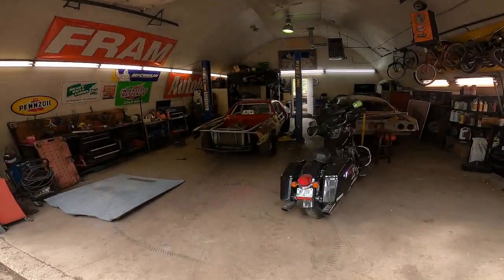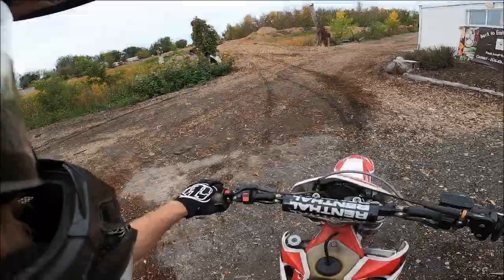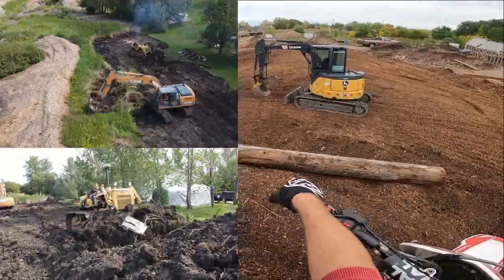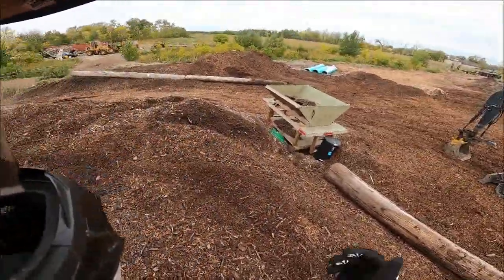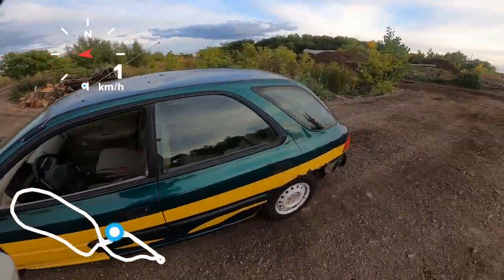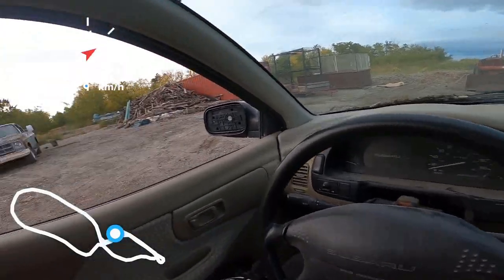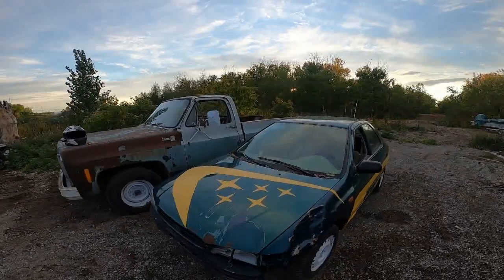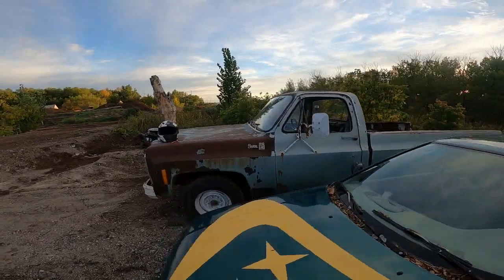Wood Chip Race Track Intro -Bike vs. Car vs. Truck - Old School Motorsports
Bringing you up to speed on the unique track in my backyard.